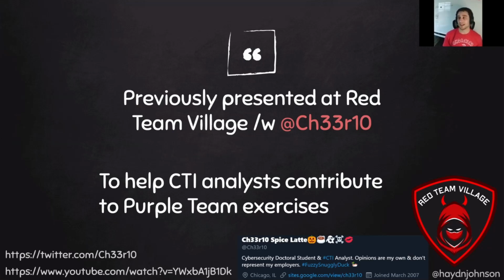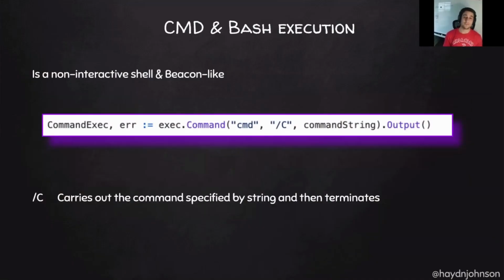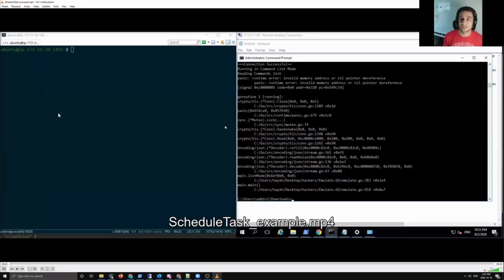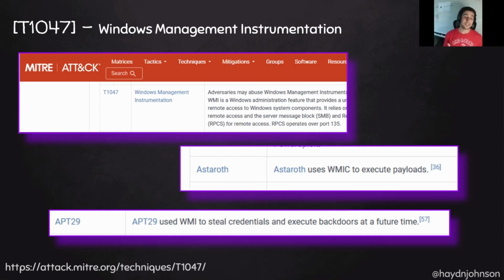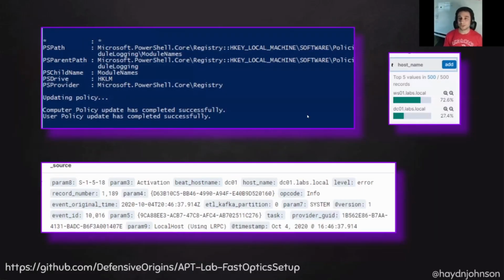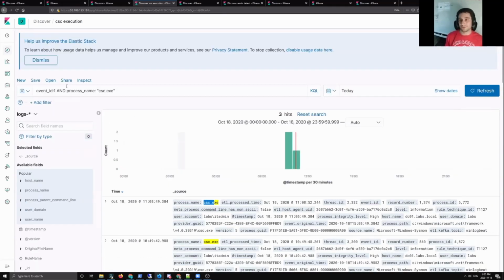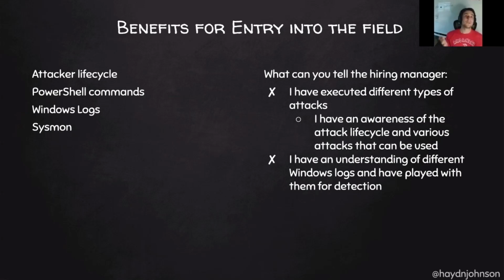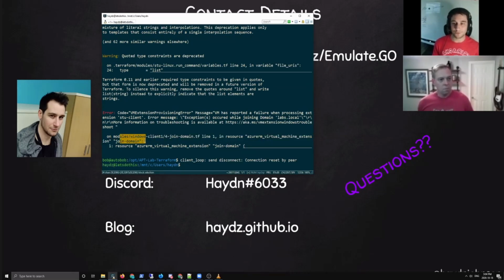Emulate Go by Haydn Johnson at BSides Toronto 2020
Emulate.Go - A tool released at DEF CON Red Team Village 2020 to help abstract the complexity away from running adversary emulation exercises through focusing on command line execution for initial access.

This talk will
- demonstrate how to use the tool within a lab environment
- dive deep into how to use the tool and lab 2 environments to build skills that are valuable in the industry